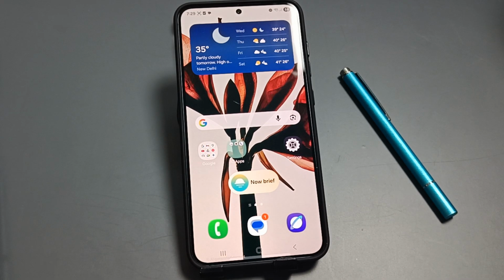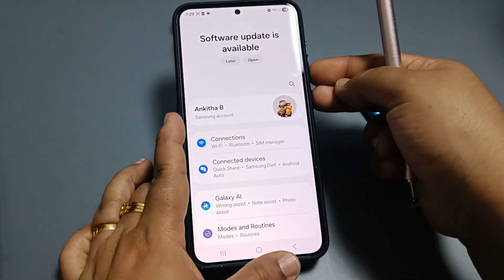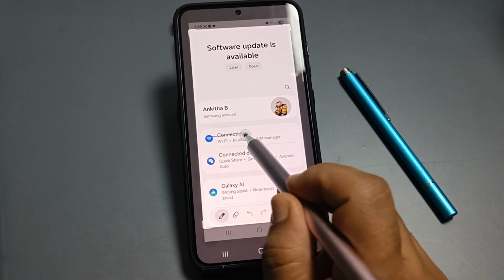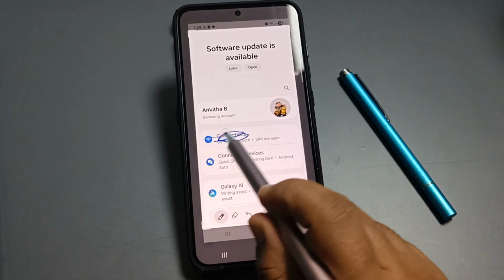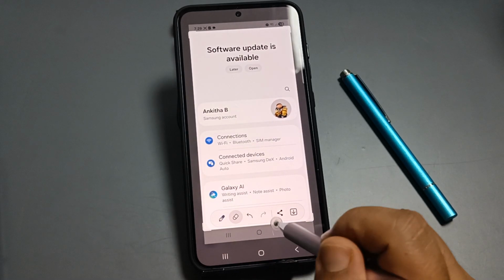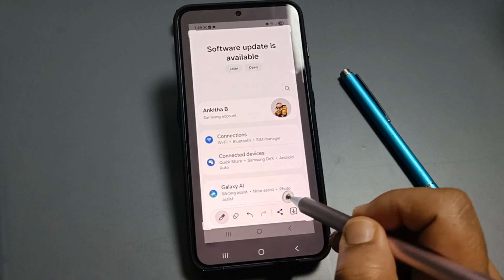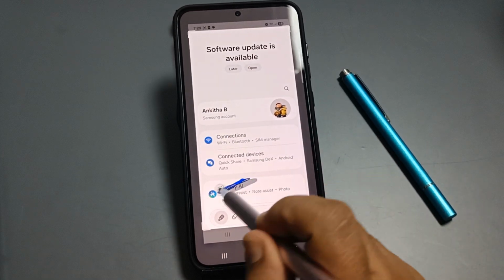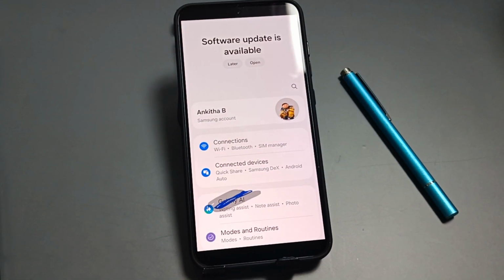Samsung Galaxy S26, S26+ & S26 Ultra | How to Edit Screenshot Instantly Using Built in Tools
This quick and easy method works perfectly on Samsung Smart Phone devices including Samsung Galaxy S26, S26+ & S26 Ultra, allowing you to crop, draw, highlight, add text, and share screenshots in seconds. Discover how to access the screenshot toolbar, use advanced editing features in One UI, and improve your workflow when saving or sharing important content. This guide also includes tips to fix editing options not showing and how to customize screenshot settings for a smoother experience.

Samsung Galaxy S26 Edit Screenshot Instantly Using Built in Tools Easy Guide 2026
How to Edit Screenshot on Samsung Galaxy S26 S26+ S26 Ultra Fast and Easy
Samsung Galaxy S26 S26+ S26 Ultra Screenshot Editor Tips and Tricks Full Tutorial